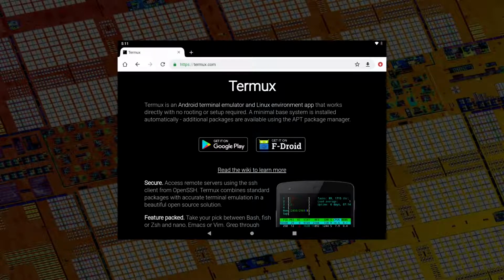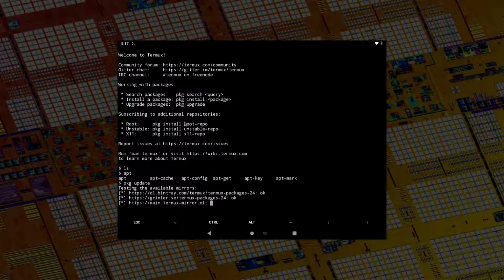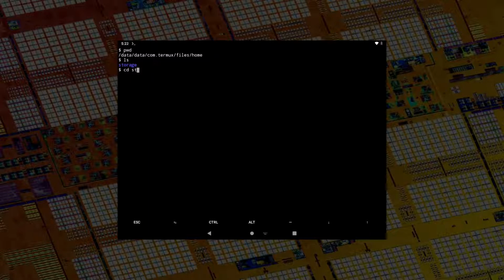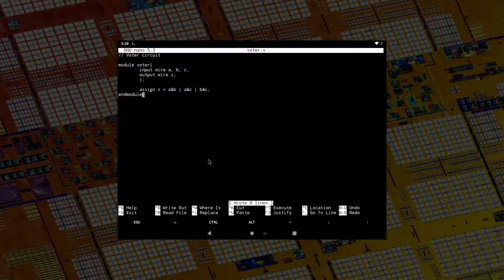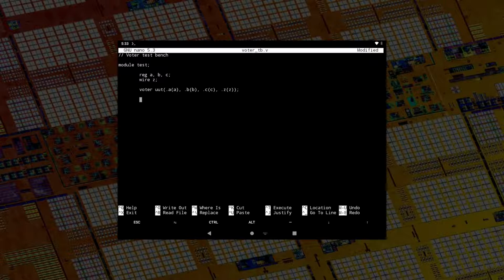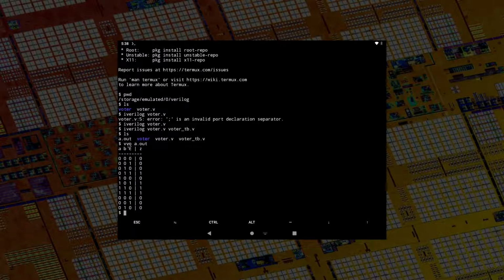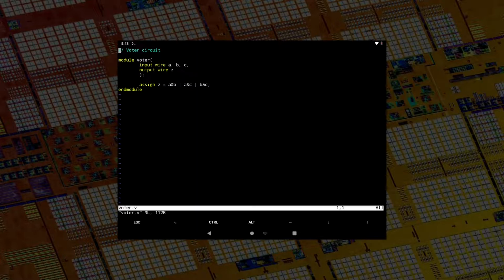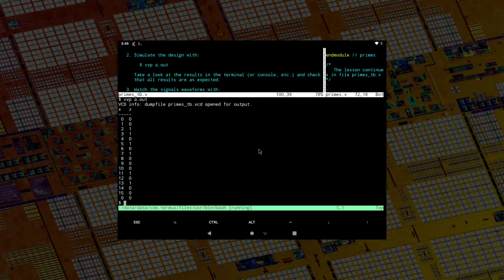Verilog circuit design on Android with Termux and Icarus Verilog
Want to finish your Verilog design and simulate it on your Android phone or tablet? Watch this video, then.
With extras on how to install Termux (terminal emulator with packages) and Icarus Verilog, basic command line usage and code editing.

Time code:
00:00 Termux and Icarus Verilog install and initial setup.
09:07 Basic Linux command-line usage.
12:10 Verilog coding workflow example (voter) with "nano" and Icarus Verilog.
27:00 (extra) Vim: a powerful editor for the terminal.
30:05 (extra) Examples-based Verilog course. How to download from Gitlab and use it on your device.

Thanks to the Termux development team for including Icarus Verilog.

- Free software marketplace for Android (including Termux).
- Other Verilog examples and practical projects.